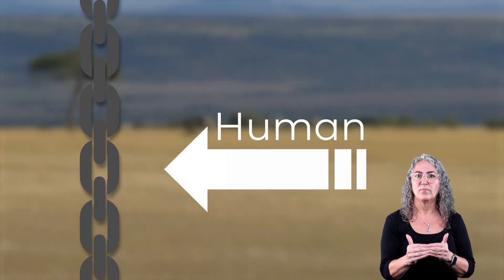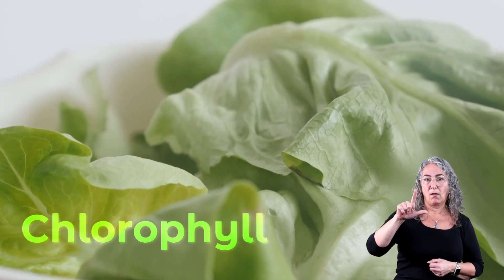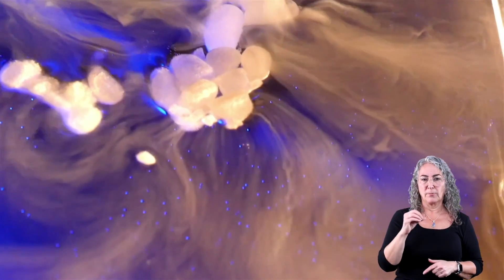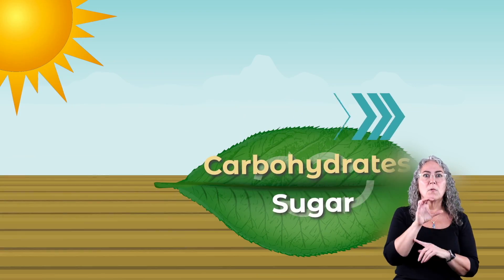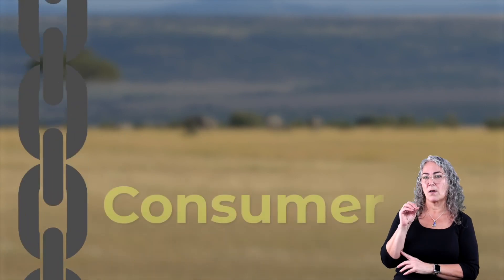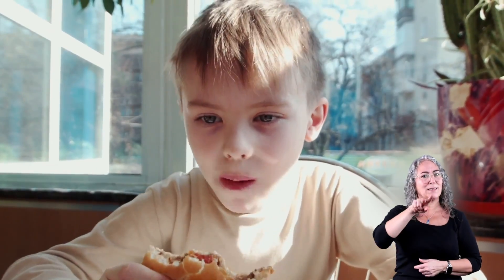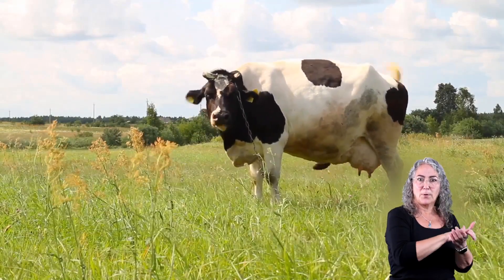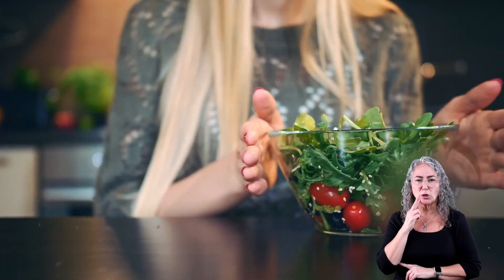ASL The Food Chain for Kids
In our video "Food Chain for Kids" we learn all about the different food chains and food webs. All of us eat.  You may eat meat or only eat vegetables but one way or another every living thing eats. When you eat something it gives you energy. In a way, the energy comes from the food you eat, but the energy actually came from the Sun first. You are simply the last organism in the food chain to eat the food. A food chain is a path that energy takes from producers to consumers all the way down to decomposers.

Throughout this fun scientific video we will will walk with you through the energy cycle... from the sun to plants, plants to animals and humans, and much more!  We will learn about producers, primary consumers, secondary consumers, and decomposers and how each of these living things play an important role in the food chain.

If you're looking for even more food chain resources we invite you to download our lesson plan on the food chain that comes with more content pages, worksheets, food chain activities and more!
You could also check out the high-interest reading lesson plan for 3rd-5th grade